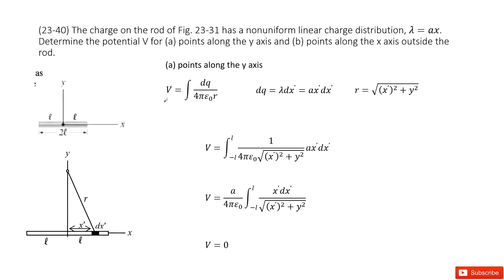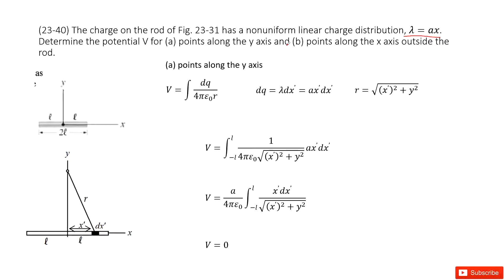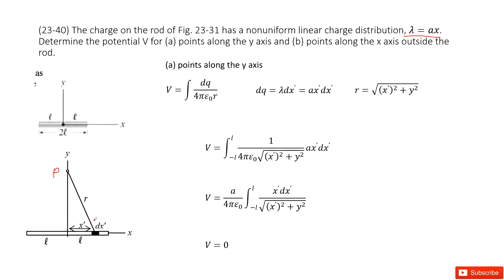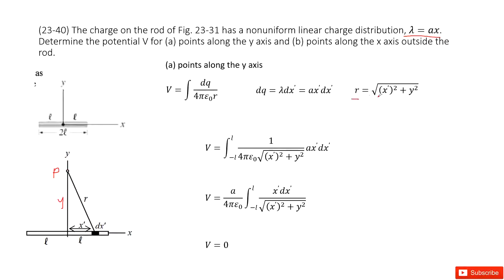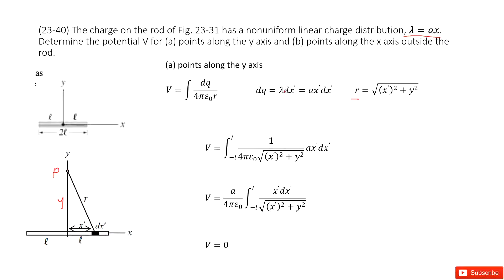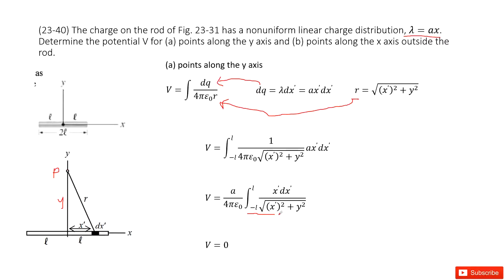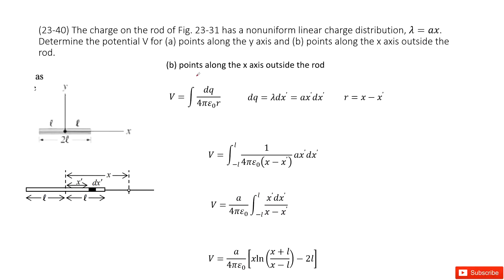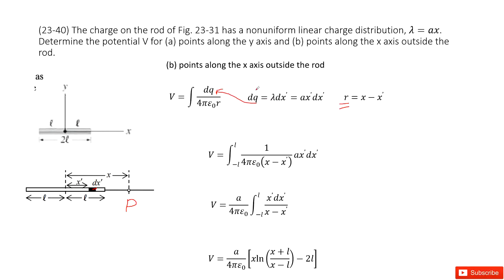(23-40) The charge on the rod of Fig. 23-31 has a nonuniform linear charge distribution, λ=ax. Deter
(23-40) The charge on the rod of Fig. 23-31 has a nonuniform linear charge distribution, λ=ax. Determine the potential V for (a) points along the y axis and (b) points along the x axis outside the rod.